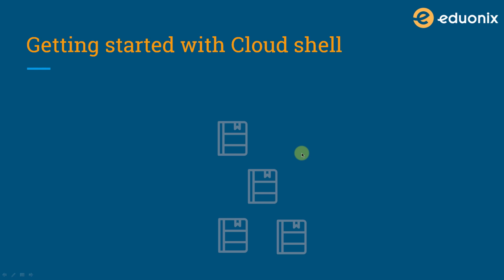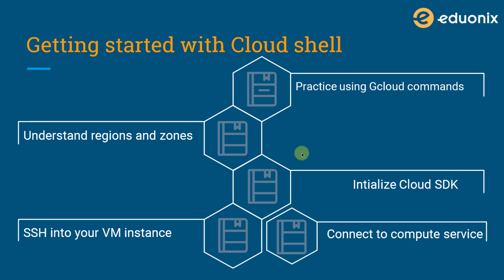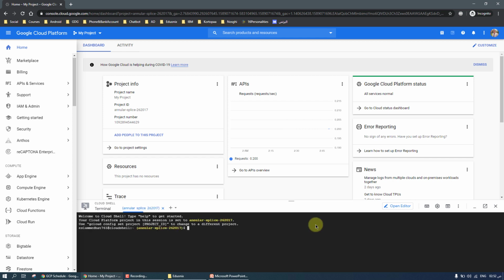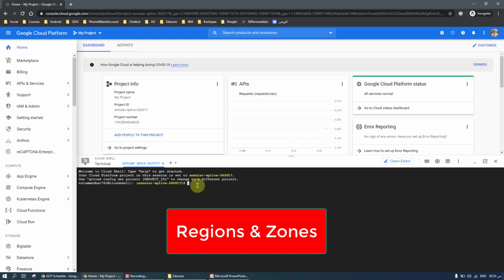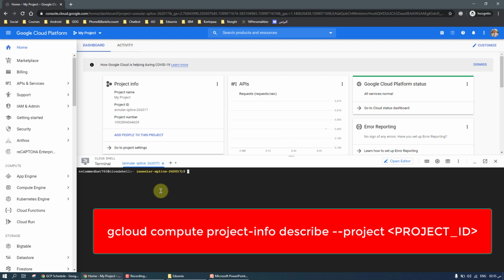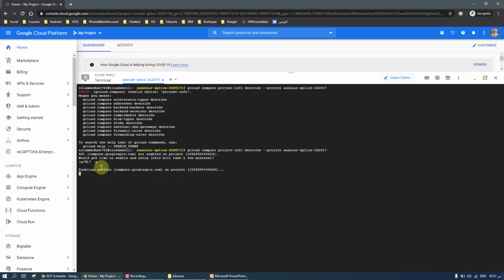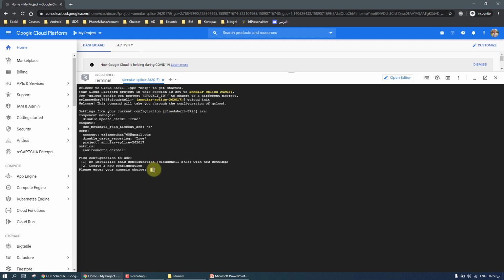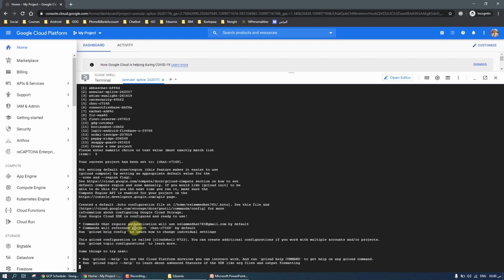10 - Getting started with Cloud Shell and gcloud